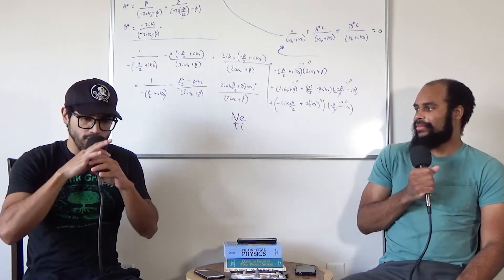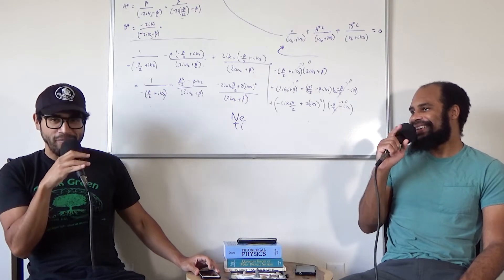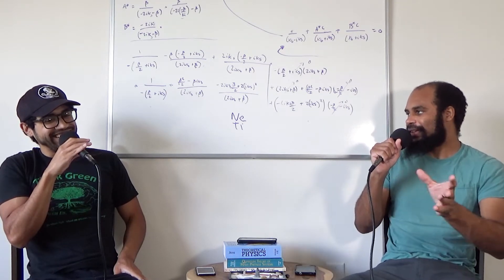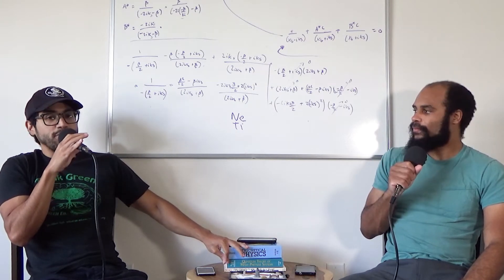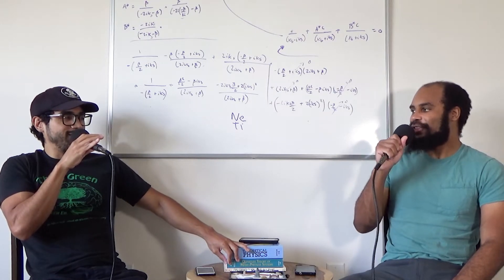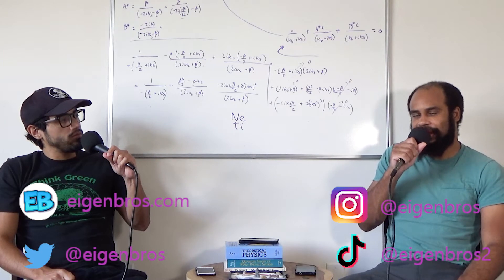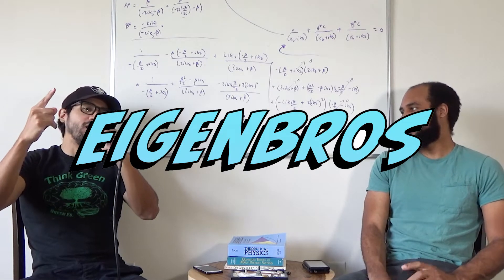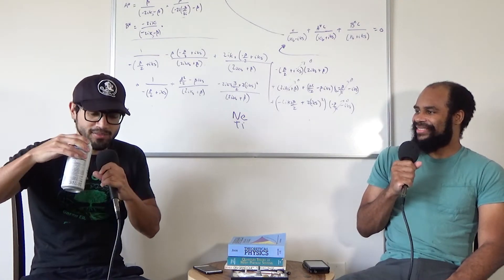Eigenbros ep 77 - Whats The Deal With Thorium?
Juan & Terence discuss the viability of thorium reactors as a source of energy in the future.